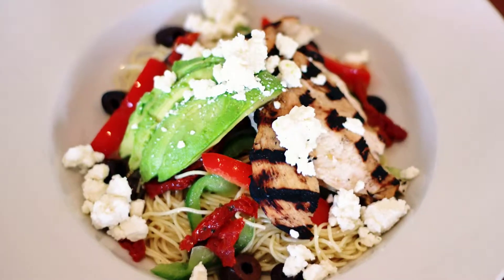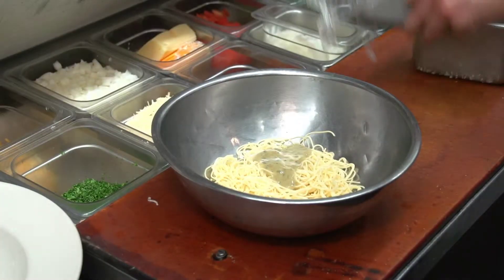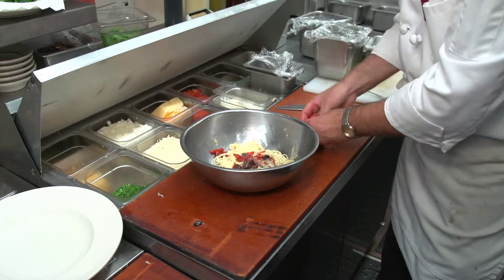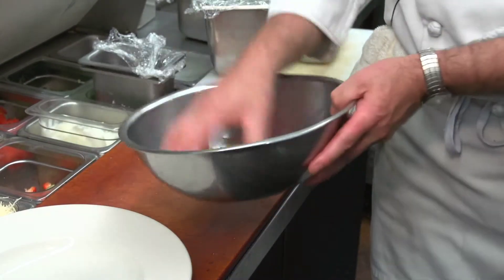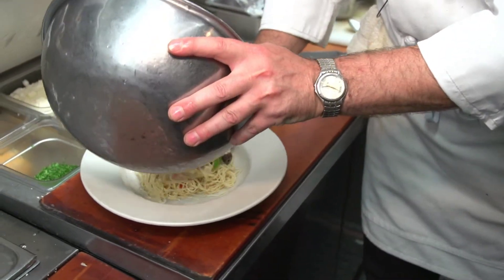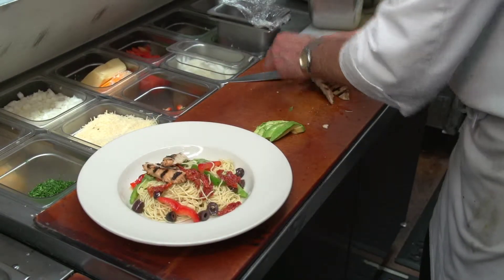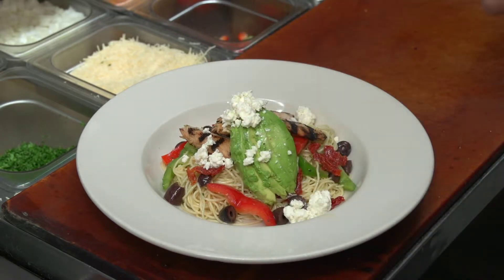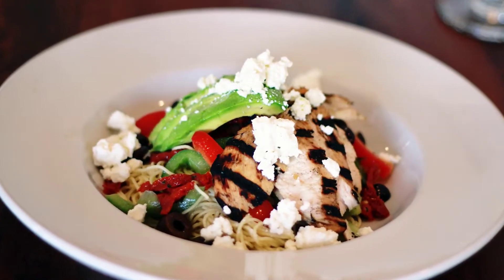June Chilled Angel Hair Pasta with Grilled Chicken and Avocado